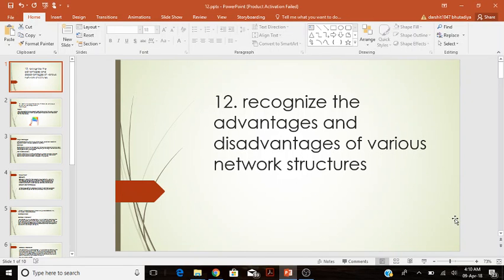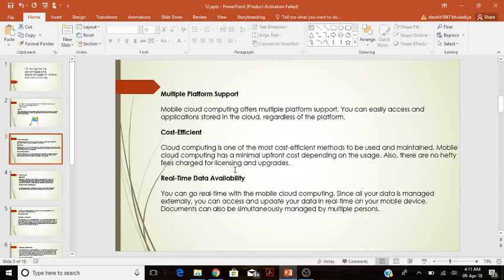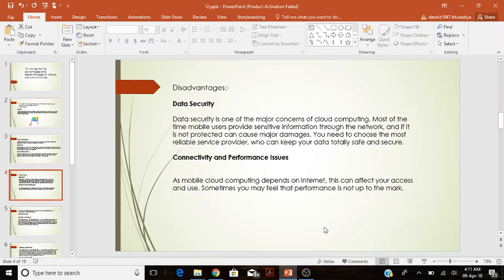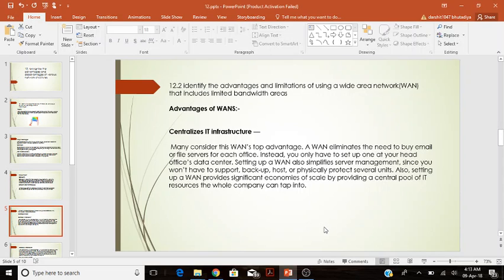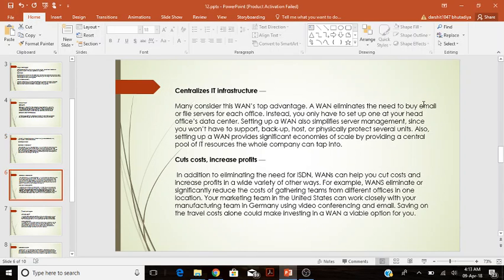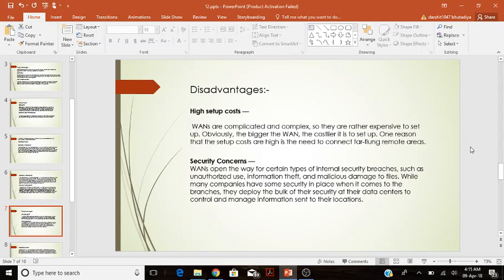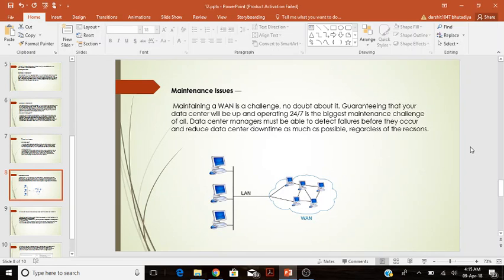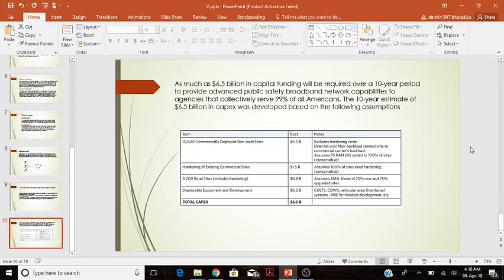12. recognize the advantages and disadvantages of various network structures